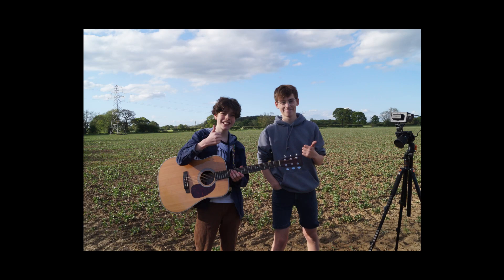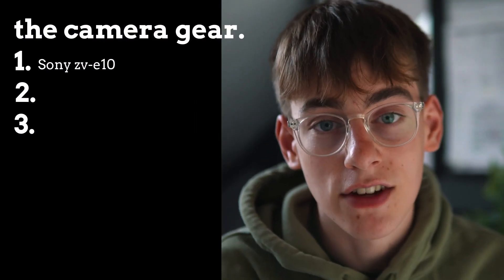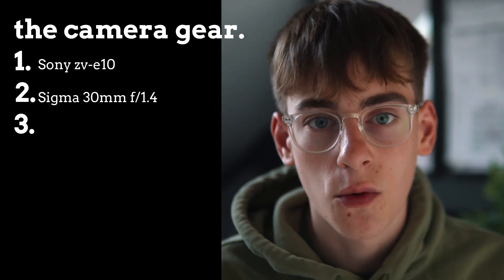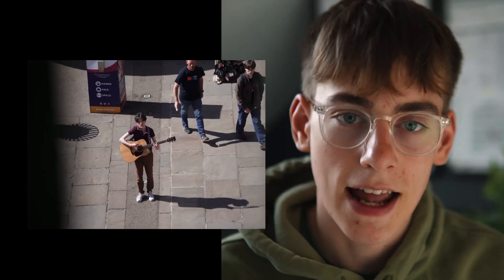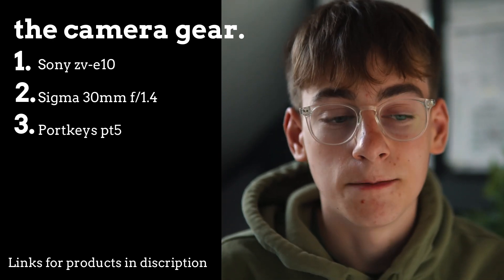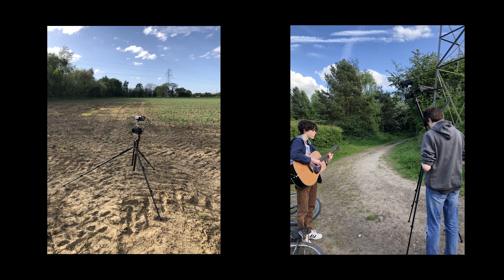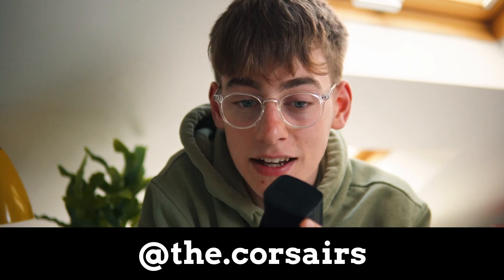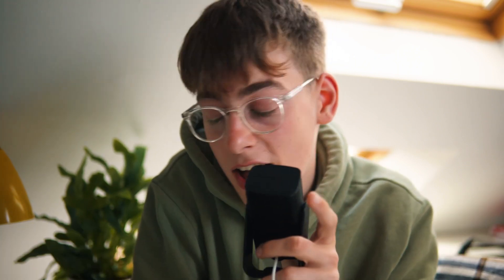Filming my first music video with the SONY ZV-E10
The music video
MPB.com, the best place to buy and sell used camera gear